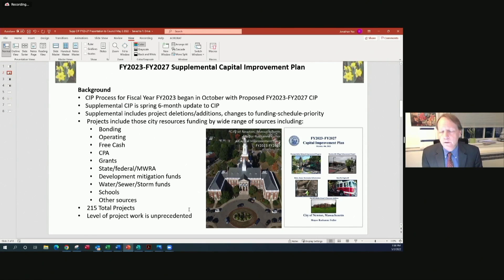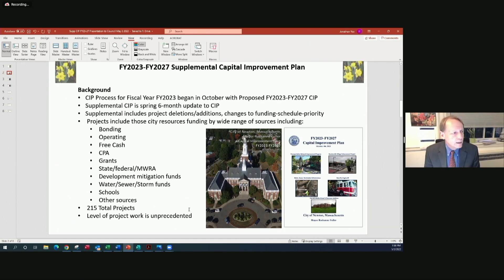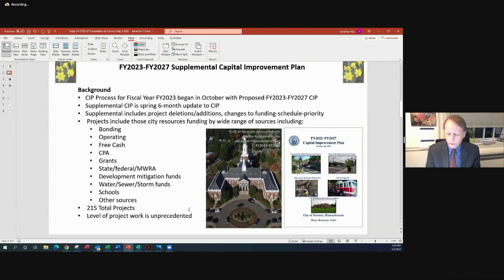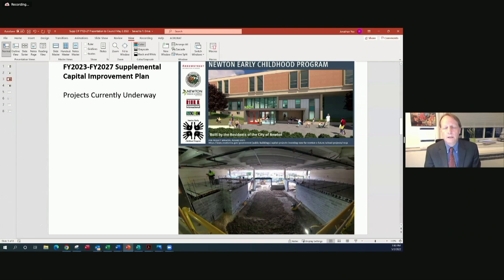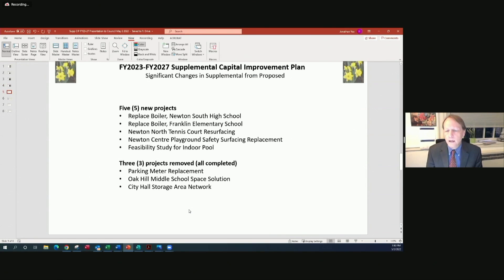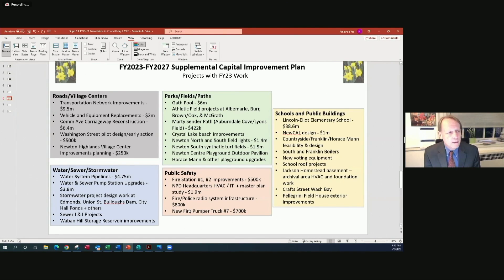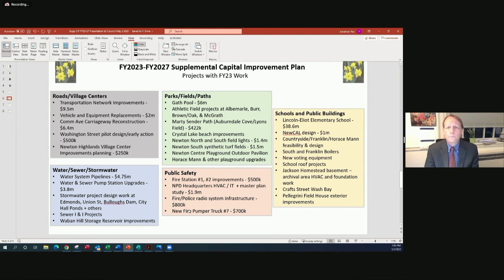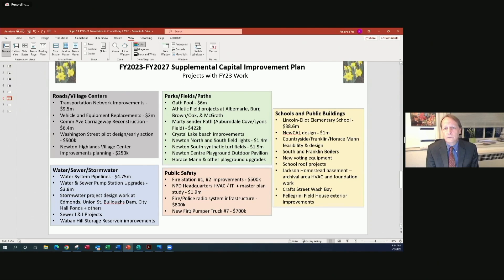FY2023-FY2027 Supplemental CIP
Hear what the City would like to do regarding their Supplemental Capital Improvement Plan over the next 5 years.